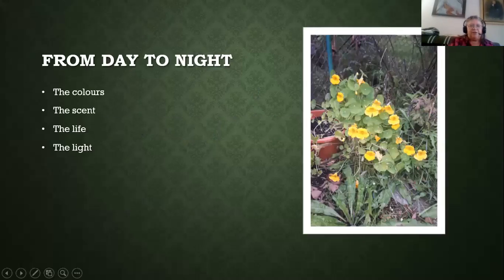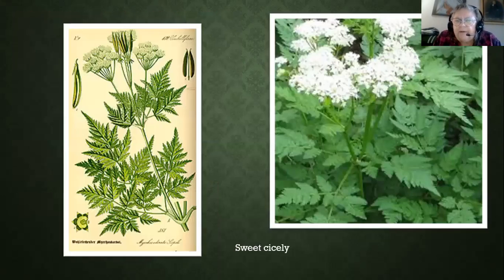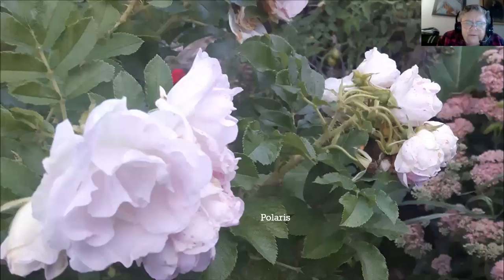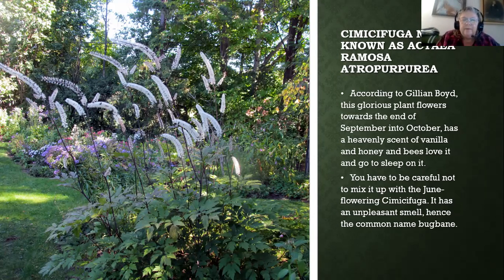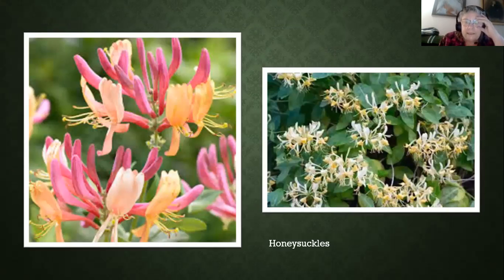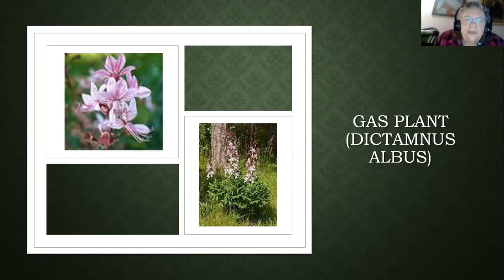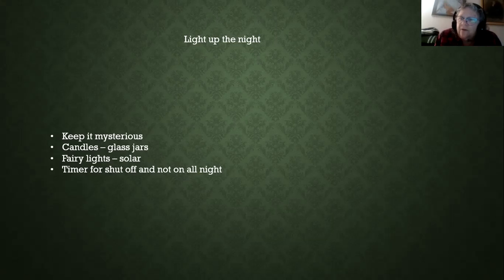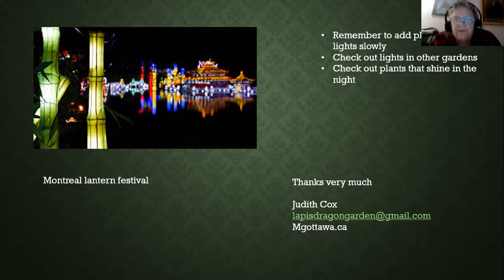Into The Night Garden with Judith Cox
Judith discusses many ways to make your garden more beautiful for night time in her entertaining and informative presentation for the September 2021 GHS meeting.  Things to consider include the colour of plants (white and pastels shine), movement in the breeze, night scented flowers, wildlife at night, and complimentary lighting ideas.  Thank you Judith for sharing ways we can enjoy our gardens more in the darker hours of the day, while alone and entertaining guests.